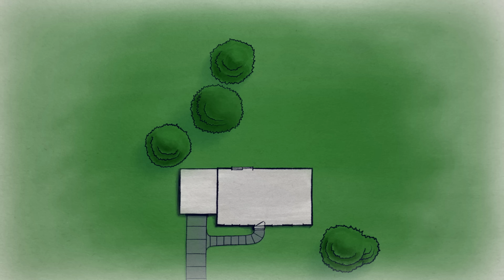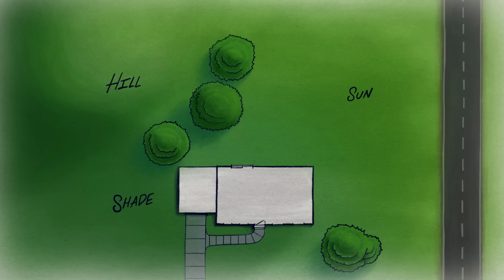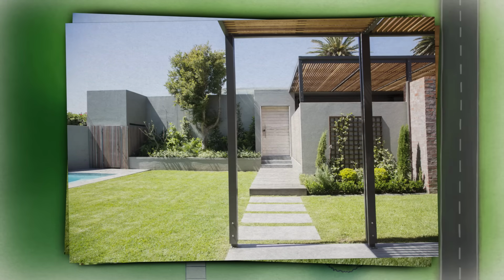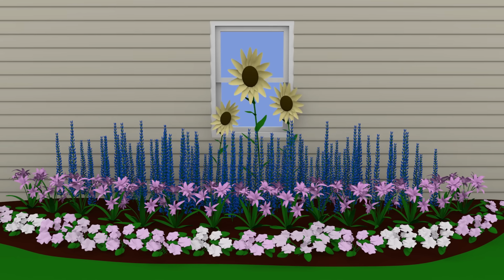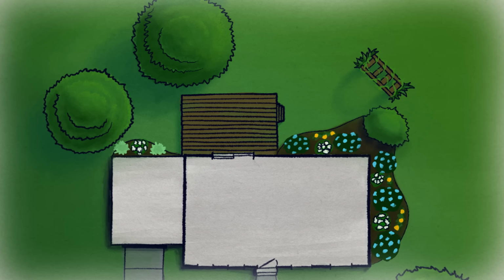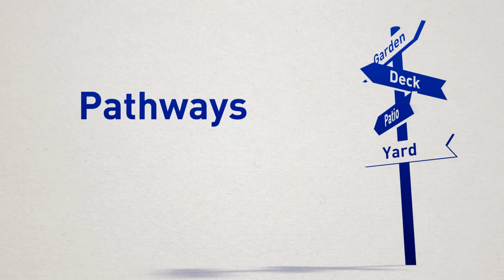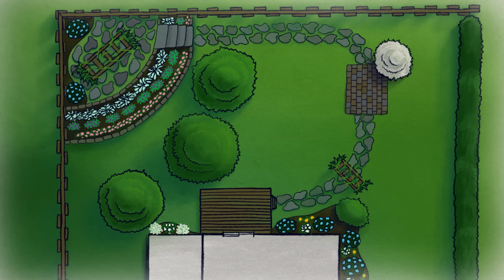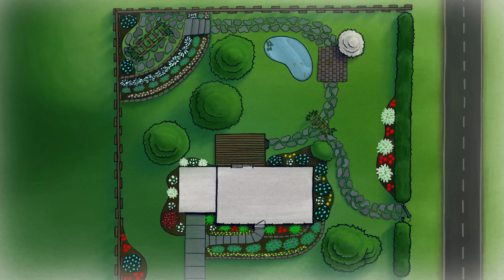How To Design The Perfect Landscape | Landscape Design 101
Learn how to design the perfect landscape for your home.  We will walk you through the basics of understanding your existing landscape and creating a plan to choosing plant types and hardscaping.